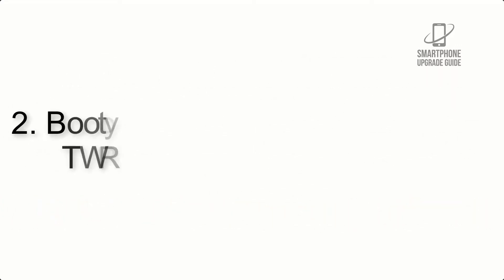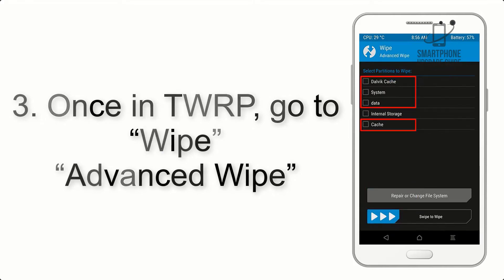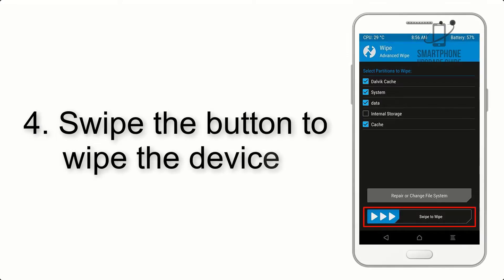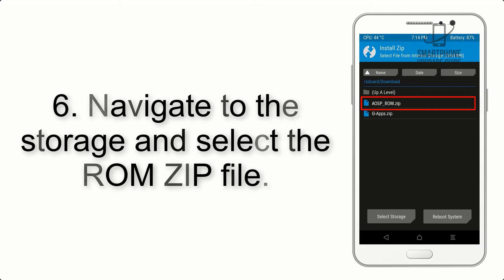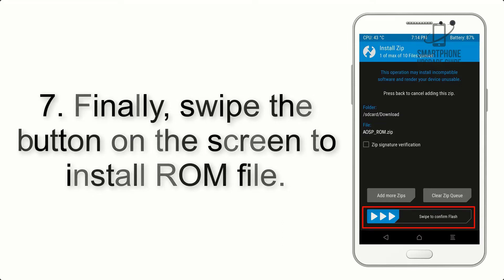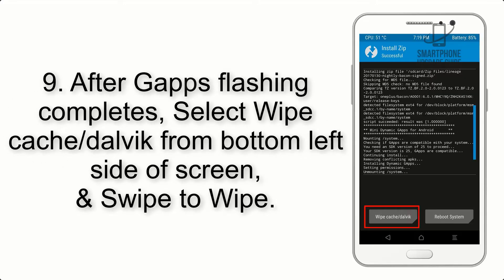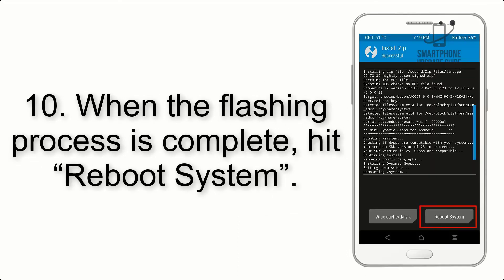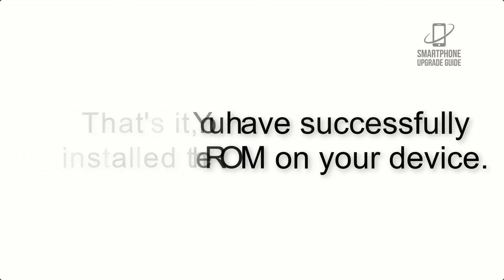Install Android 12 on Galaxy J5 (LineageOS 19) - How to Guide!